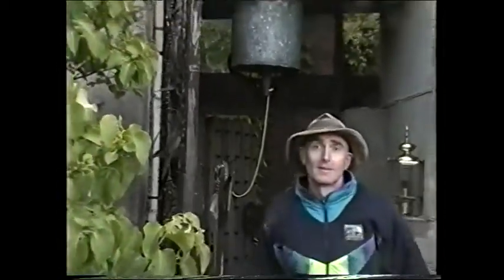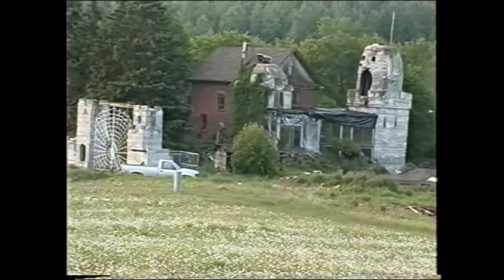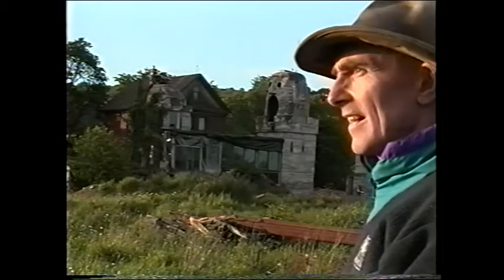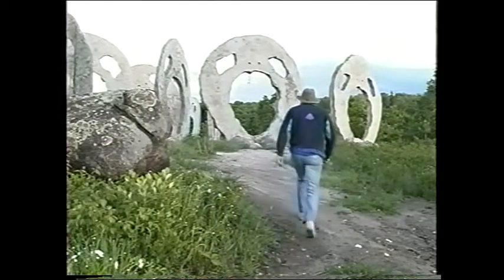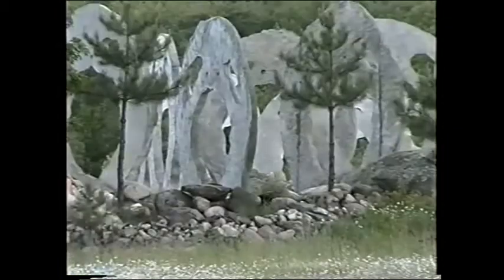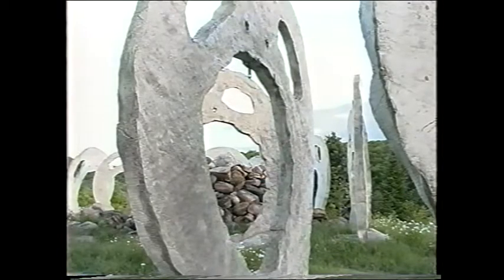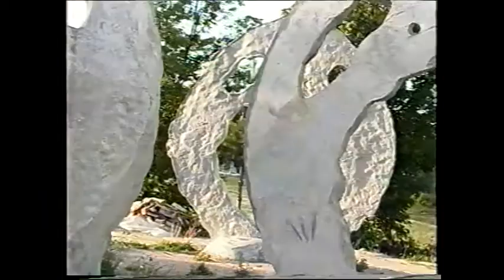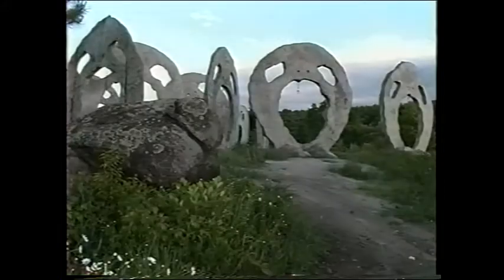Artist Peter Camani and His Creations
I drove through a  huge thunderstorm to meet Peter Camani.  For a minute I thought I'd stop, but then the clouds broke, the sun came out and we had a fine spring evening to shoot this artist's vision.  16 foot high concrete disks, turrets and medieval gates.  Welcome to Midlothian Ridge.